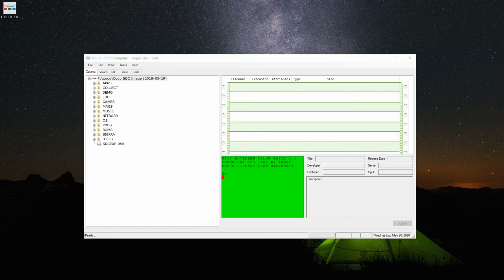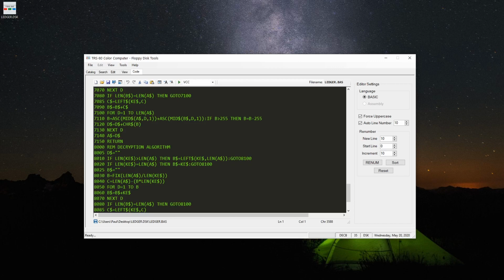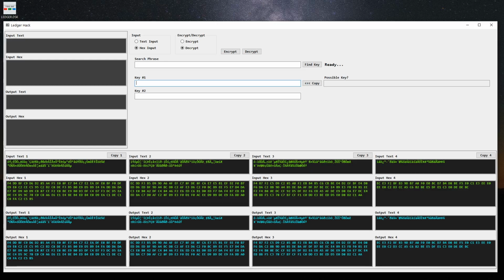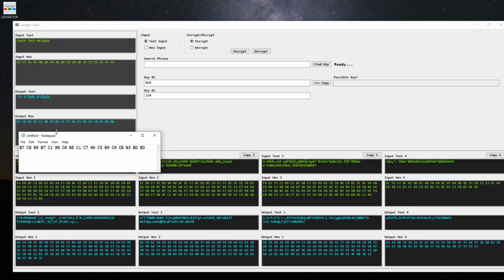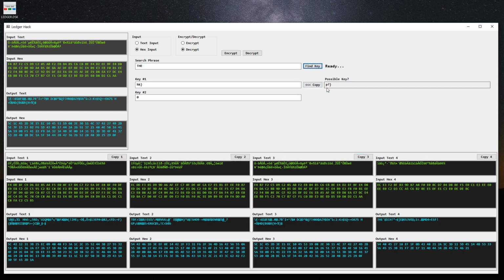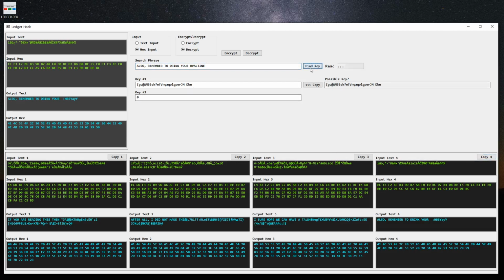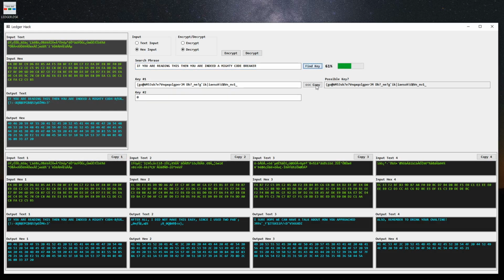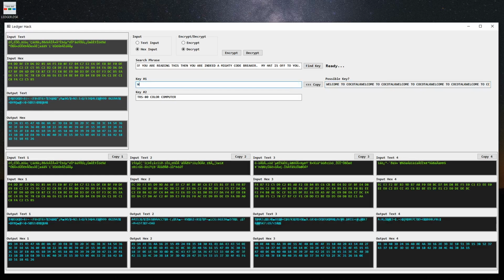TRS-80 Color Computer - Ledger Hack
This is a response to a challenge posted on the TRS-80 Color Computer Facebook group. The user who posted this challenge created a Ledger application on the TRS-80 Color Computer and implemented encryption to protect database entries. She had encrypted one of the databases on the disk image and issued a challenge to the community to see if someone may be able to hack her encryption and decipher the messages. This was my approach to deciphering the contents and reverse engineering the keys she used to encrypt the database.